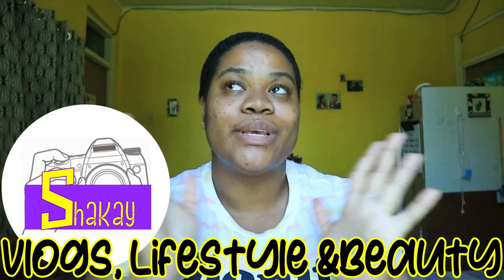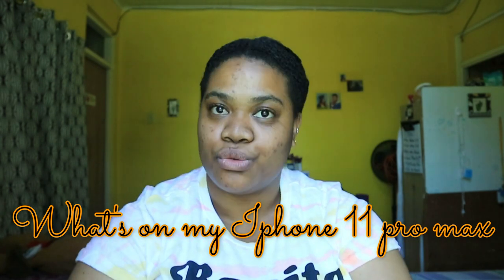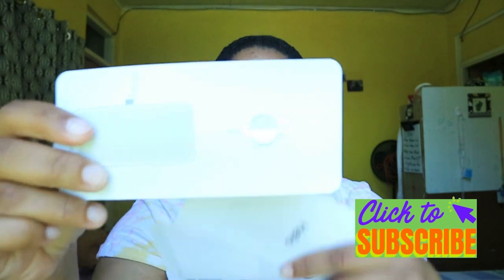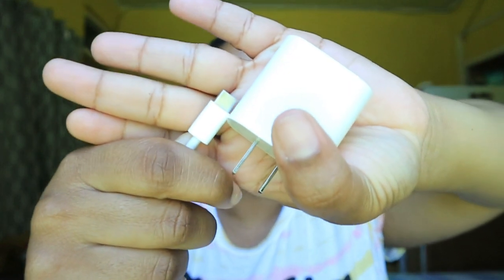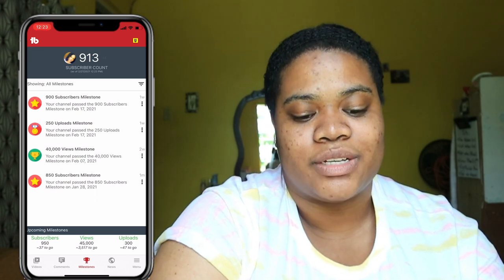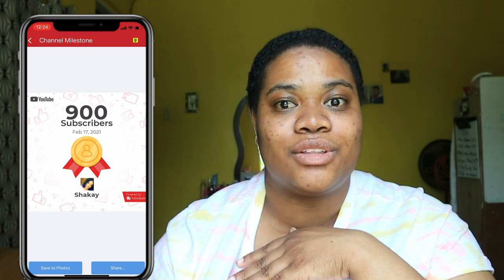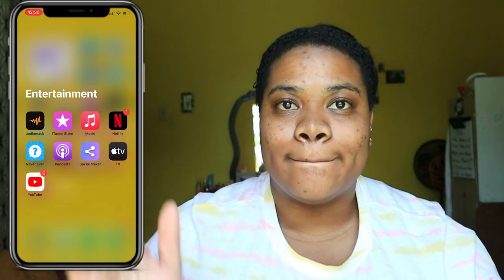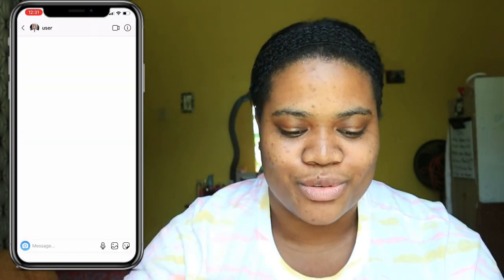iPhone 11 Pro Max Unboxing || What's on my iPhone *2021*|| IOS 14 edition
In this video I’ll be unboxing my new iPhone 11 Pro Max as well as sharing What’s on my iPhone.

iPhone unboxing and review
My favorite apps to use in 2021

** noncopyright Music in this video**